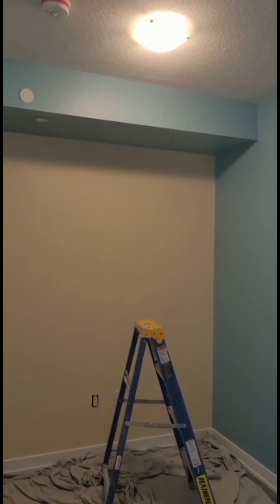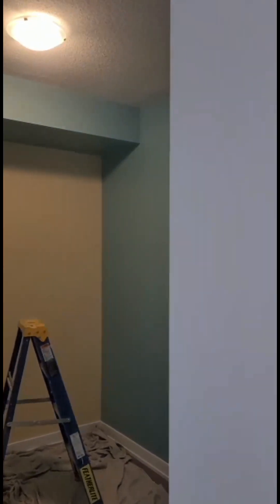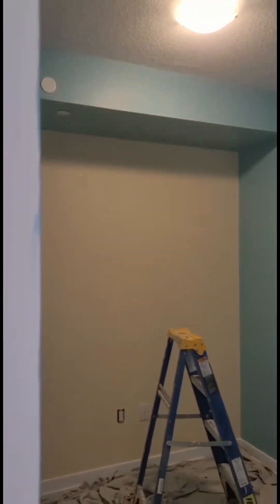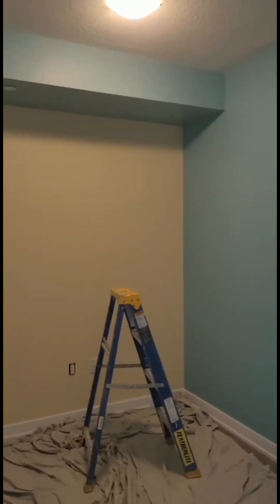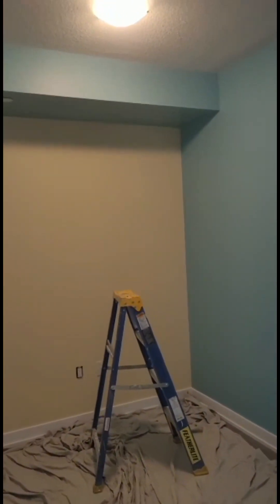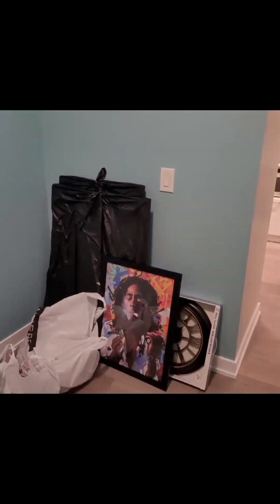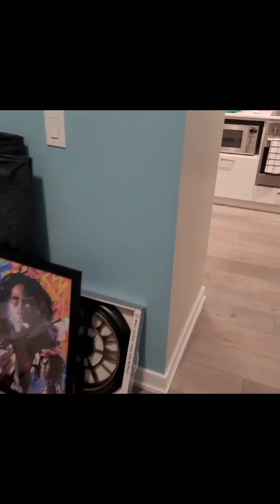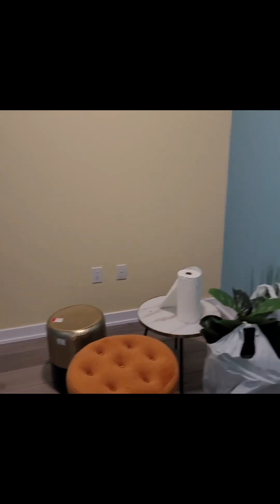Alex's Investment | Progress Update. The paint is complete!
🏠 Exciting progress update on my client Alex Miller’s investment property!

🎨 The painting is all done with the beautiful and refreshing new colours: Balboa Mist, Tranquil Blue, and Montgomery White. 😍 Showing you all how it turned out with a video tour!

Real Estate, Investing, Ontario, Toronto, Ajax, Pickering, Oshawa, Greater Toronto Area, Real Estate Agent, Mortgage, Generational Wealth, Your Reggae Realtor, Mr Jus Right, Realtor